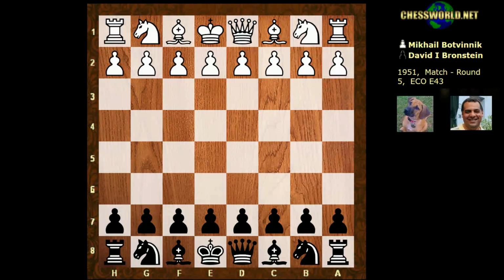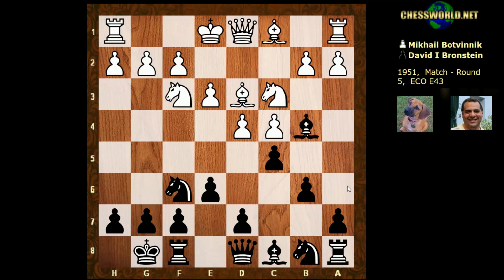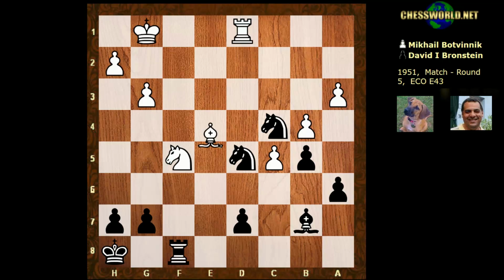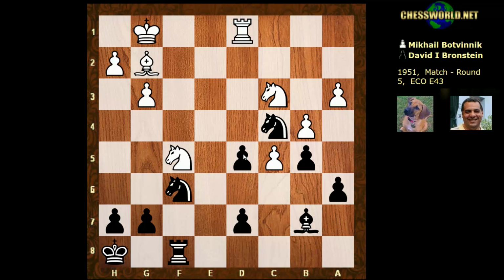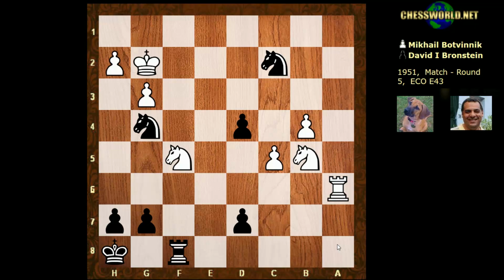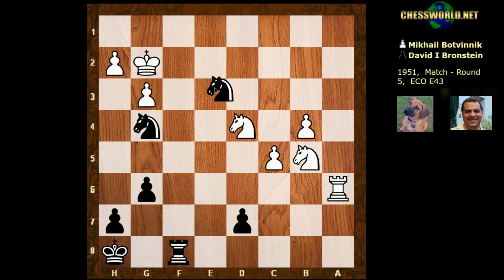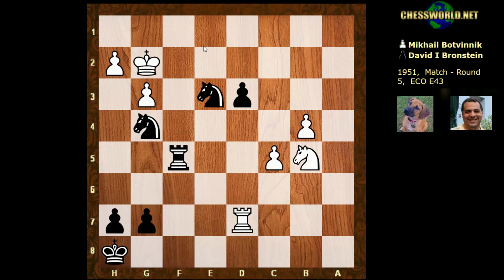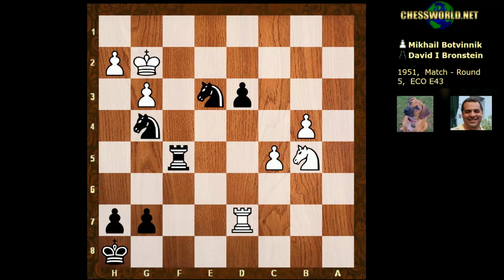Evolution of Chess Style #188: Mikhail Botvinnik vs David Bronstein - World Ch. 1951 - Game 5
[Event "Russia"]
[Site "Match, Moscow  (5)"]
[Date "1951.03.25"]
[EventDate "?"]
[Round "5"]
[Result "0-1"]
[White "Mikhail Botvinnik"]
[Black "David Bronstein"]
[ECO "E47"]
[WhiteElo "?"]
[BlackElo "?"]
[PlyCount "78"]

1.d4 Nf6 2.c4 e6 3.Nc3 Bb4 4.e3 O-O 5.Bd3 c5 6.Nf3 b6 7.O-O
Bb7 8.Na4 cxd4 9.a3 Be7 10.exd4 Qc7 11.b4 Ng4 12.g3 f5 13.Nc3
a6 14.Re1 Nc6 15.Bf1 Nd8 16.Bf4 Bd6 17.Bxd6 Qxd6 18.Bg2 Nf7
19.c5 Qc7 20.Rc1 Rae8 21.Na4 b5 22.Nc3 f4 23.d5 fxg3 24.fxg3
exd5 25.Qd4 Nf6 26.Nh4 Re5 27.Rxe5 Qxe5 28.Qxe5 Nxe5 29.Nf5
Nc4 30.Rd1 Kh8 31.Re1 Nxa3 32.Nd6 Bc6 33.Ra1 Nc2 34.Rxa6 d4
35.Ncxb5 Bxg2 36.Kxg2 Ng4 37.Nf5 d3 38.Rd6 Rxf5 39.Rxd7 Nce3+
0-1